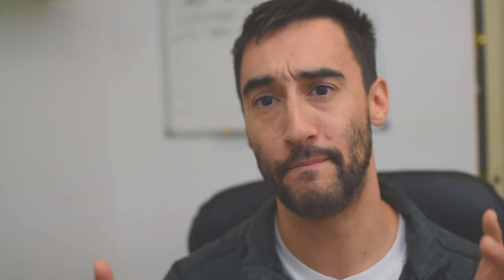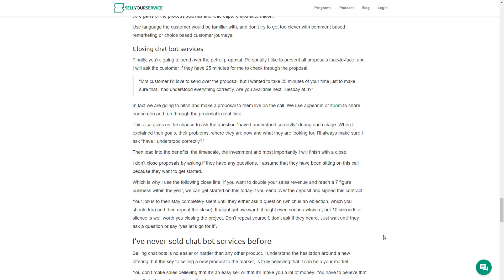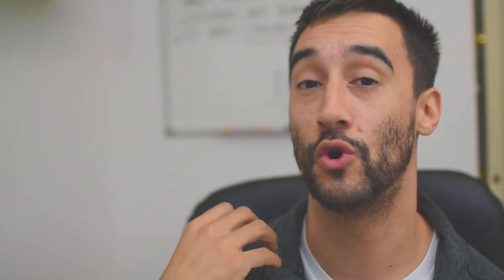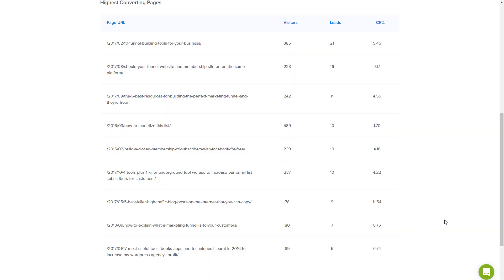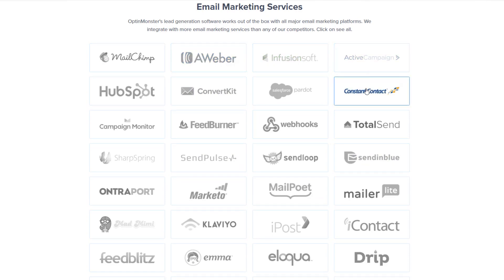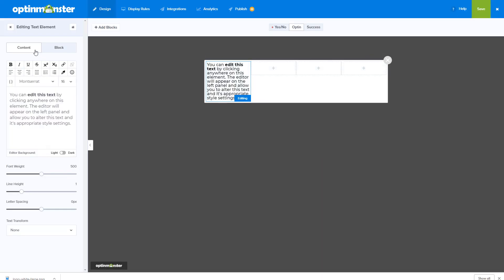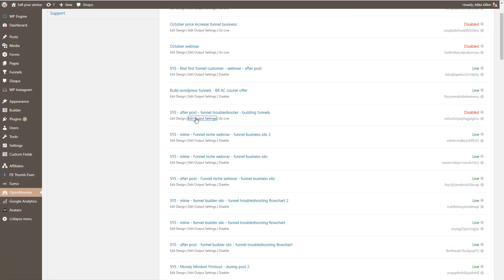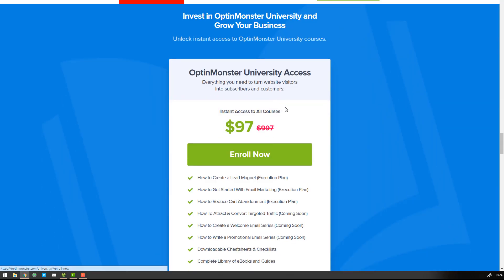Best email optin plugin - OptinMonster review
This is the biggest HighLevel discount of the year with 50 percent off for 3 months.

Use my link and you also get all my funnels, snapshots, templates, automations and private training.

In this OptinMonster review we're going to see what the best email optin plugin is and if OptinMonster is the best WordPress optin plugin available.

I've used OptinMonster for years and there's a reason I love using it.

Gear I used:

Camera (Nikon D5600)
Lens (Nikkor 35mm AF-S DX )
Microphone (Rode SmartLav+)
Laptop (Surface Book)